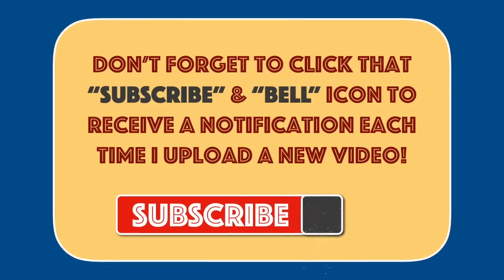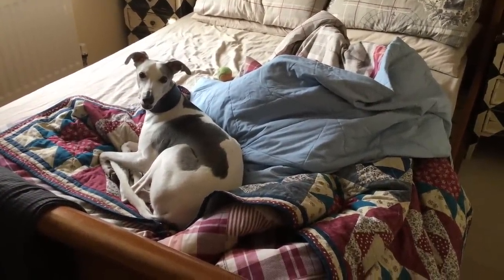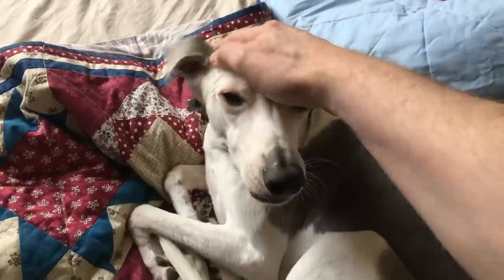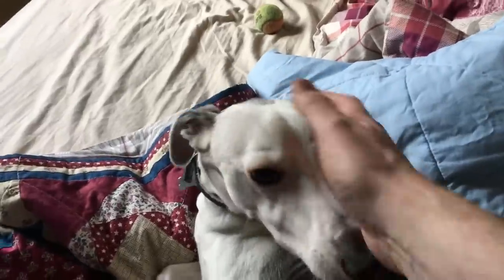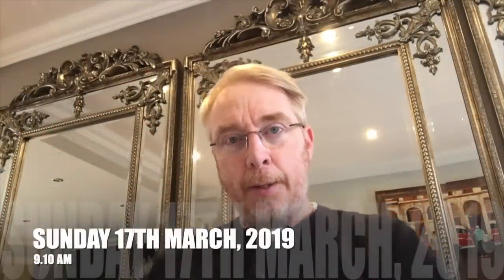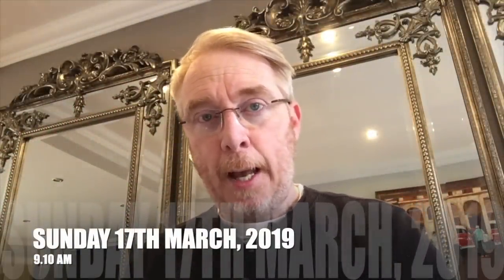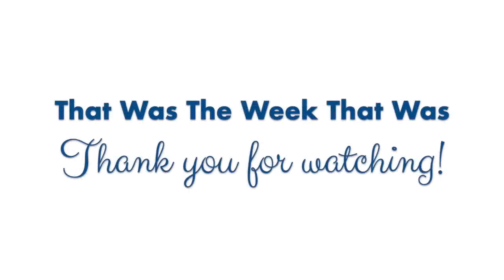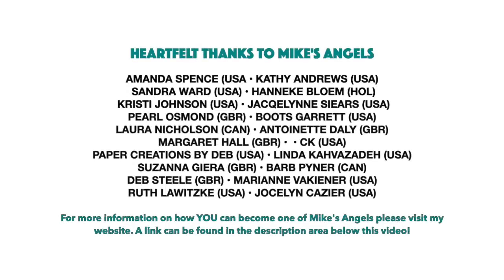Vlog - That Was The Week That Was Mar 11th to Mar 17th, 2019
Another weekly vlog slice of domestic life from two Yorkshire blokes and their trusty whippet!